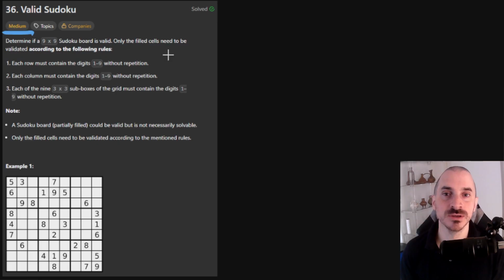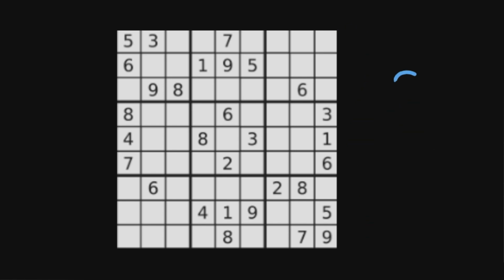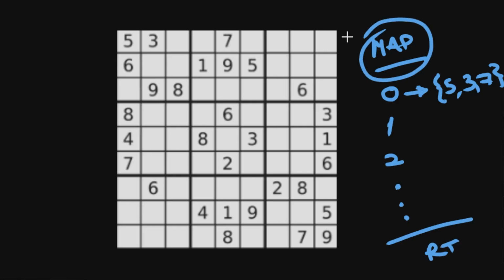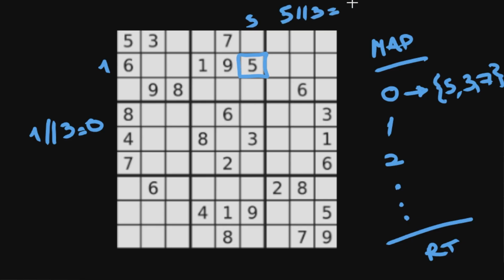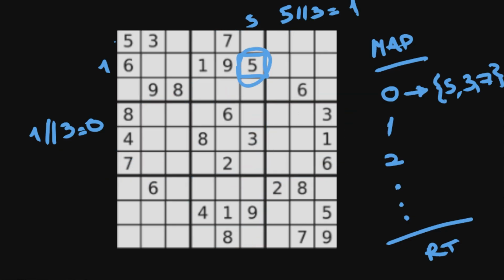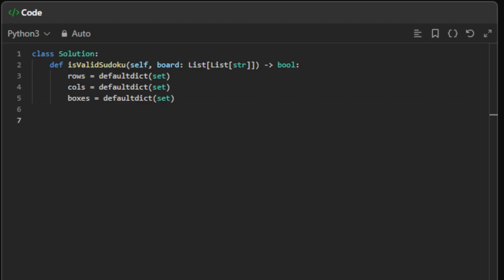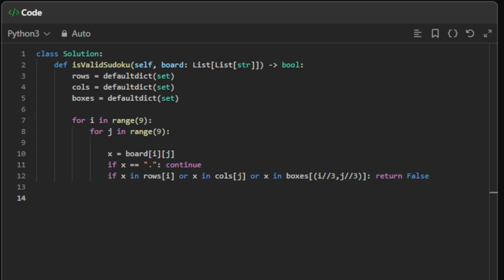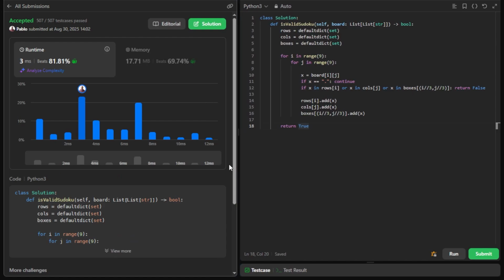Valid Sudoku | LeetCode 36 - Python